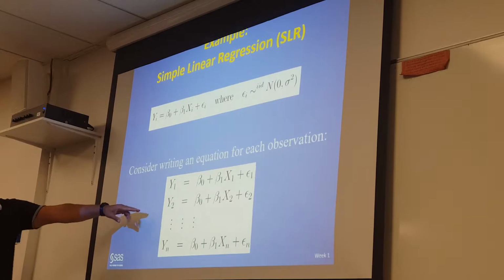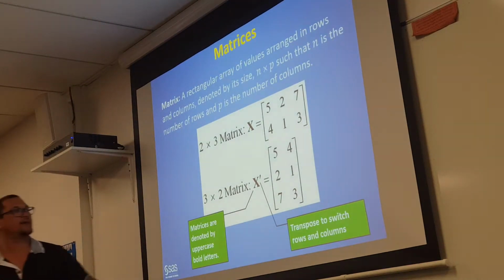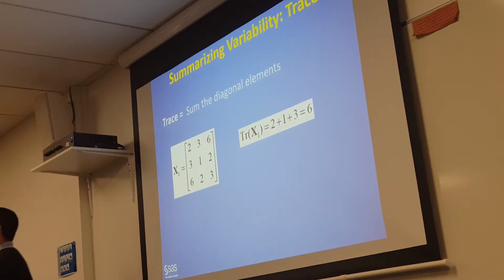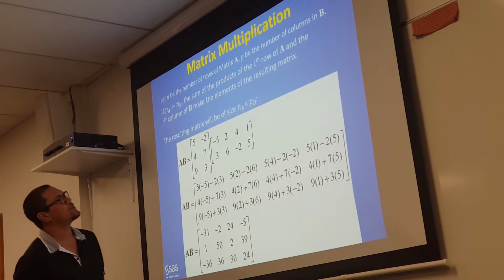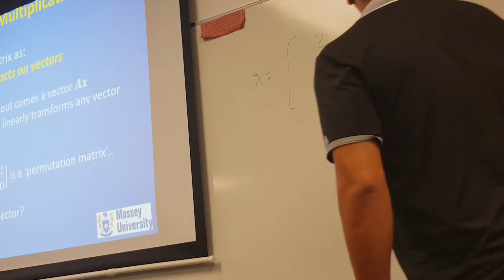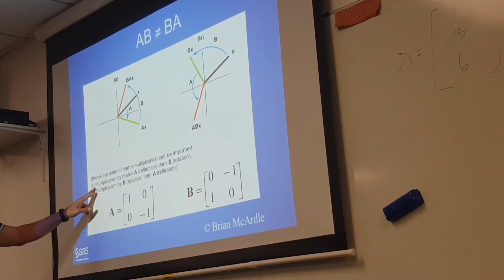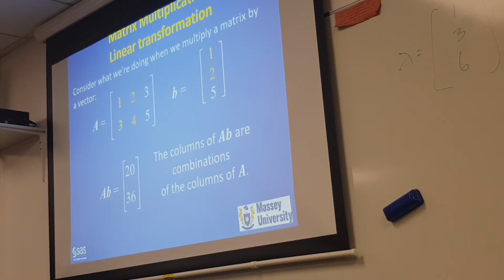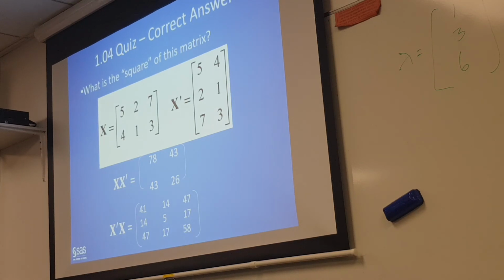Multivariate_day1_3